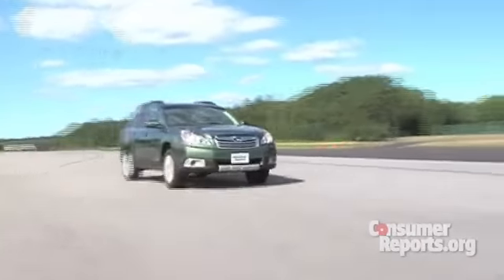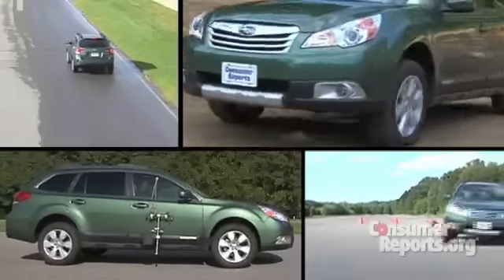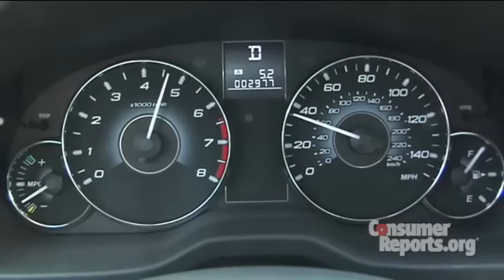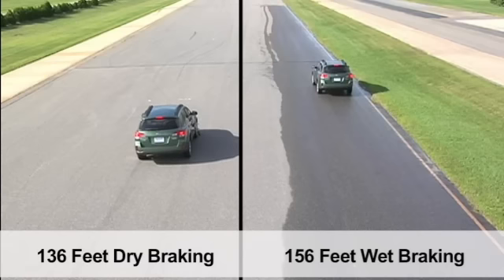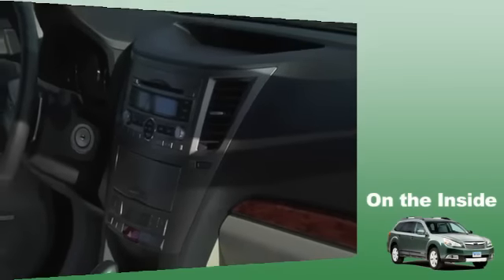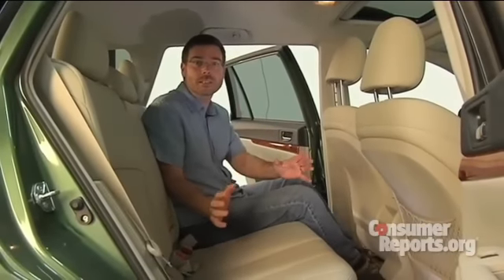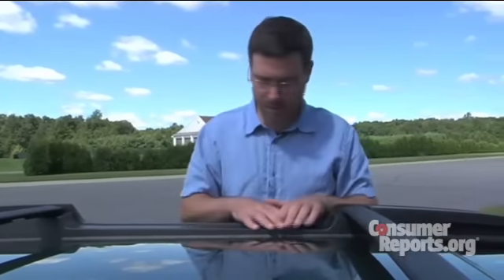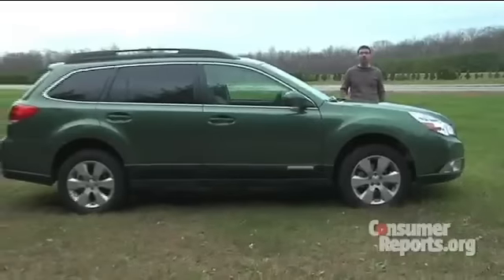2010-2012 Subaru Outback Review | Consumer Reports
The redesigned Subaru Outback has a bigger rear-seat and more room for cargo. But acceleration isn't great and emergency handling isn't as good as it should be. We've just taken a first drive of the 2013 Subaru Outback